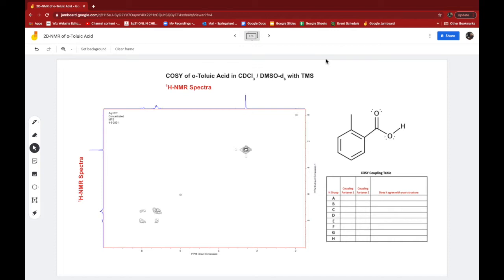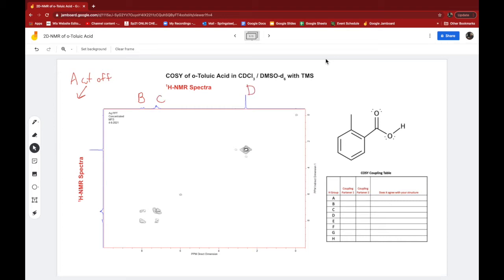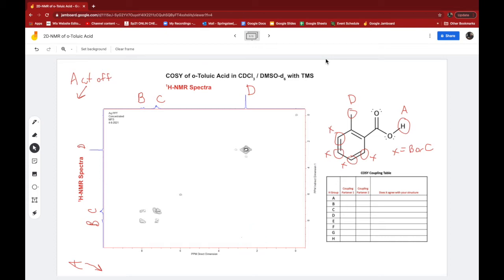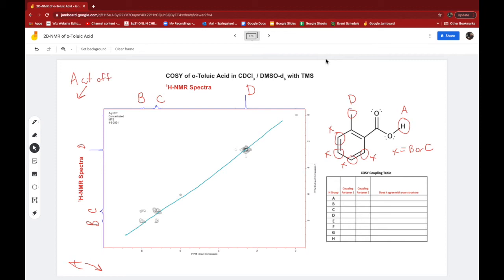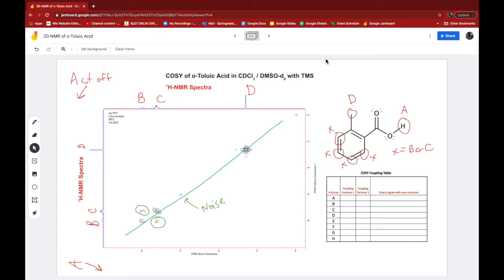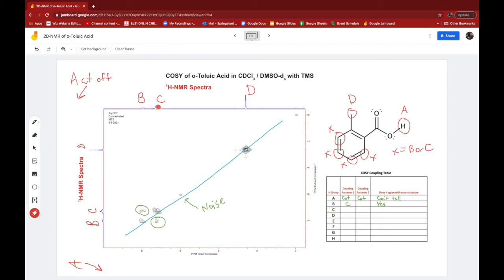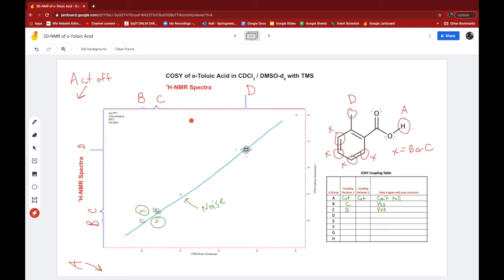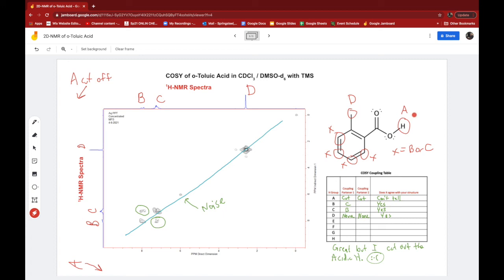Extraction of Organic Compounds Part 14: o-Toluic Acid COSY Spectra Labeling